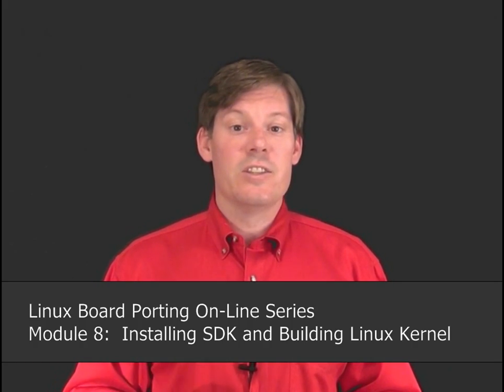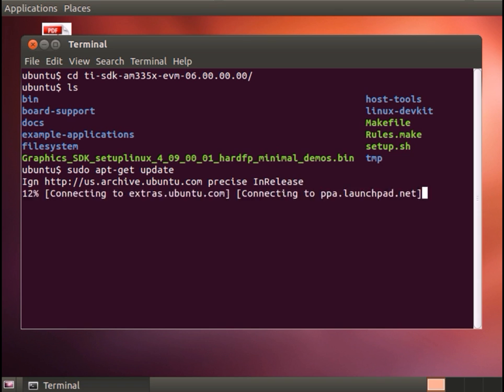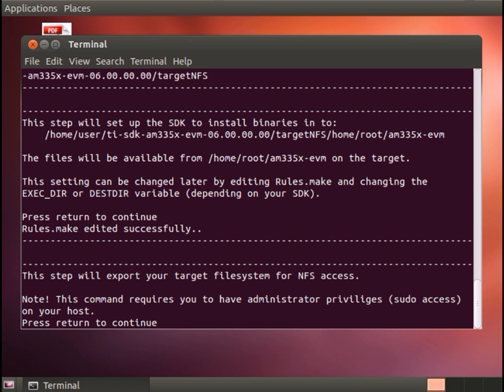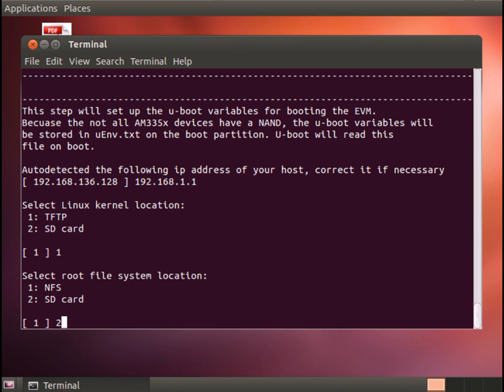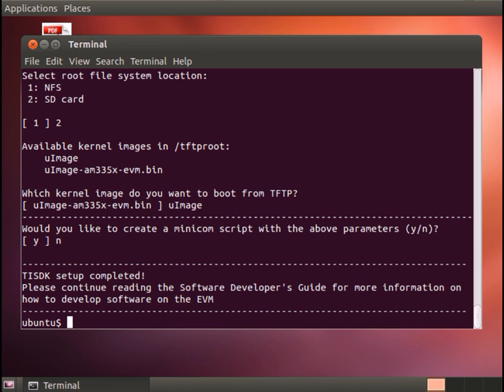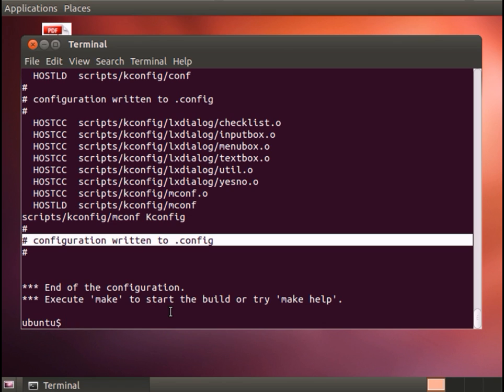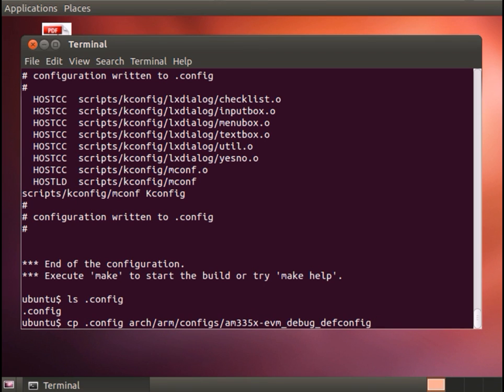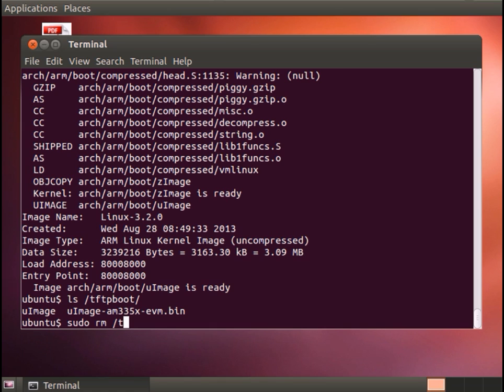Sitara Linux Board Porting Series: Module 8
The "Sitara Linux Board Porting" online series is comprised of one introduction and nine, 10-minute modules (3 Lecture and 6 Lab) that provide an introduction to porting U-boot and the Linux Kernel to custom hardware platforms.

Module 8 - Installing SDK and Building Kernel with Debug Symbols: This module is a recording of the presenter installing the Sitara Software Development Kit (SDK) and rebuilding the Linux Kernel with Debugging Symbols. It is the first of three modules demonstrating the debugging of the Linux Kernel in Code Composer Studio using JTAG.